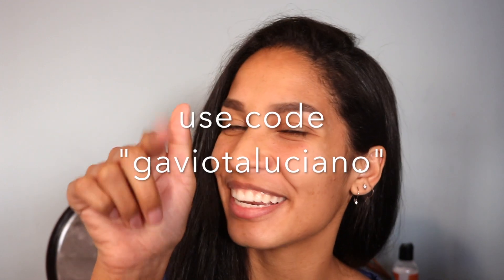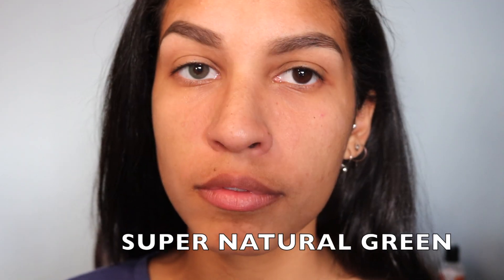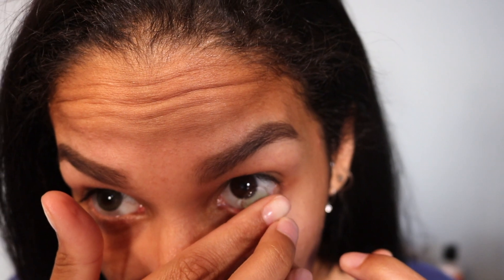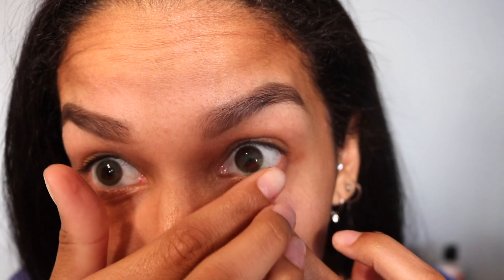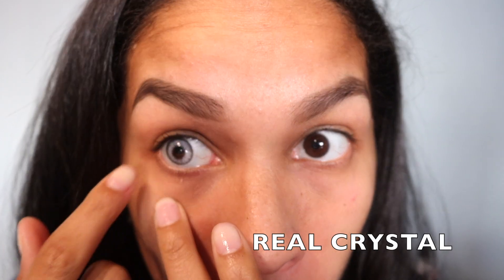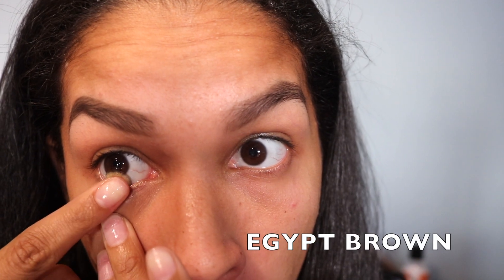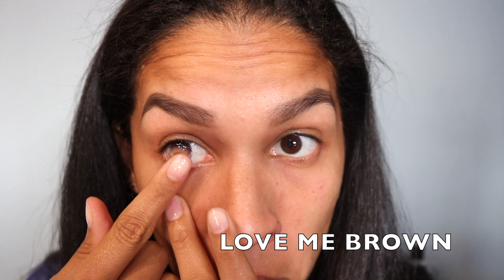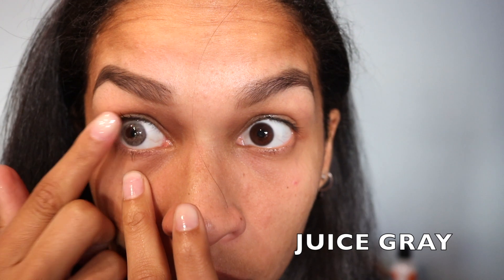Best Colored Contacts: TTDEYE CONTACTS GIVEAWAY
Hey guys, I'm back with another colored contact video from my favorite company TTDEYE, hope you like the video and don't forget to enter the giveaway! xoxo Gaviota

2. FOLLOW @ttd_eye and me (@gaviotaluciano) on Instagram.

I'll be picking 10 lucky people to win contacts from TTDEYE
(will be contacting winners through Instagram)
**WINNERS HAVE BEEN DMed**